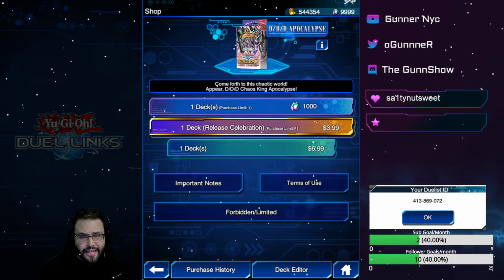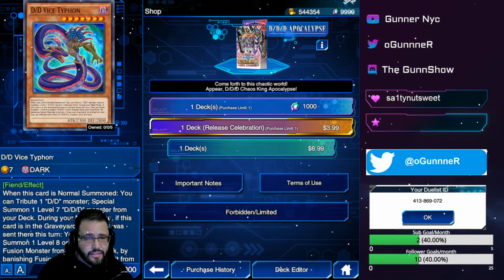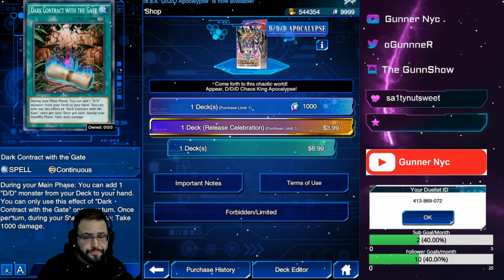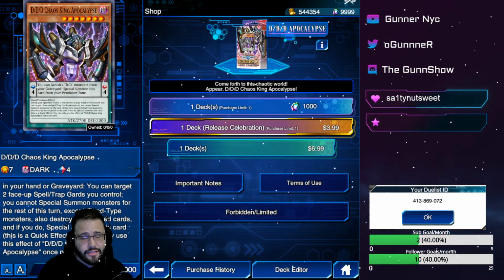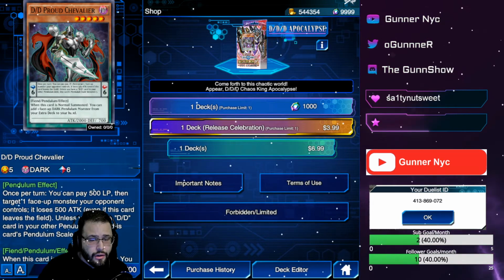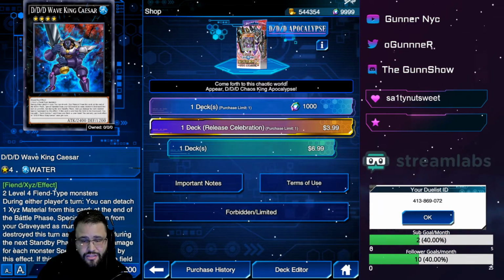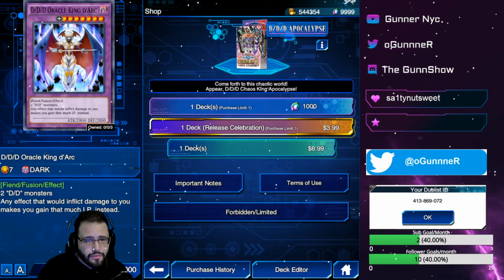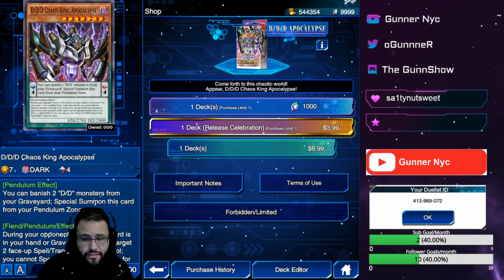D/D/D Apocalypse EX Structure Deck Review [Yu-Gi-Oh! Duel Links]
My Honest review of the NEW D/D/D Apocalypse Ex Structure Deck!